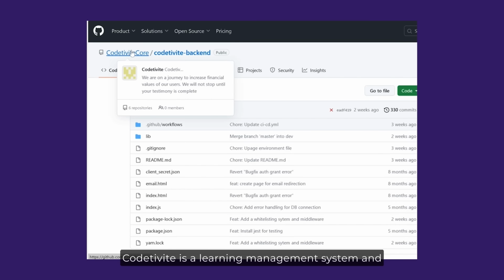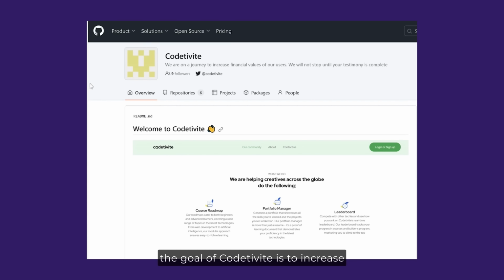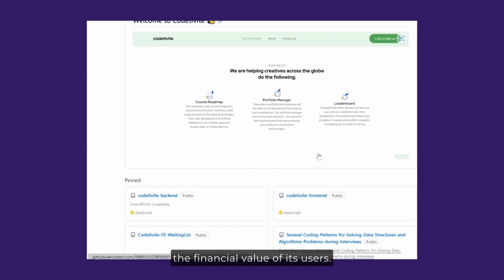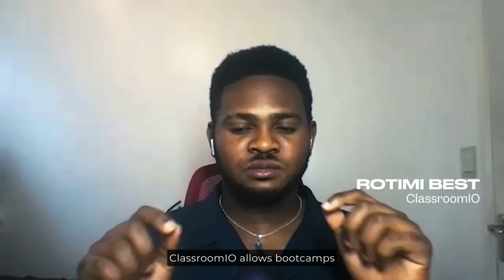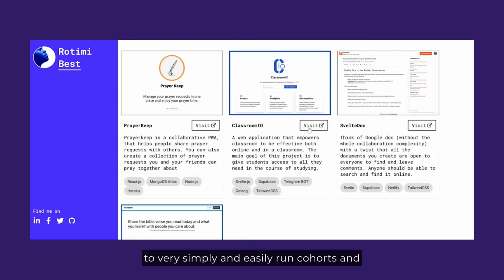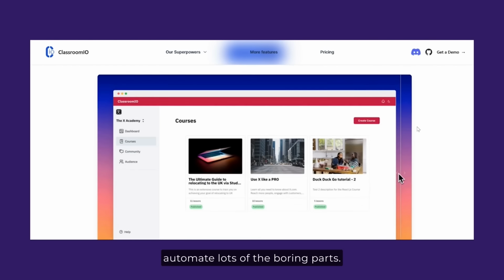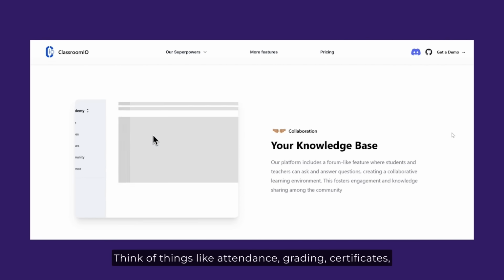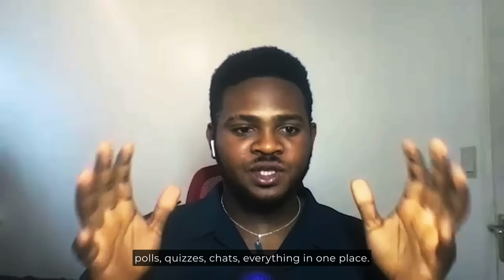Meet the Codacy Pioneers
13 open source developers were chosen for the Codacy Pioneers Fellowship Program and enjoy:
- Mentorship
- Funding
- Free tooling
- Widespread promotion

As a company founded by two developers, it has always been our ambition to give back to the community in some way.

Codacy Pioneers is our small contribution to continued vibrancy and greatness of one of our most precious public assets.

We aim to sponsor and support people who build, maintain and contribute to innovative open source projects.